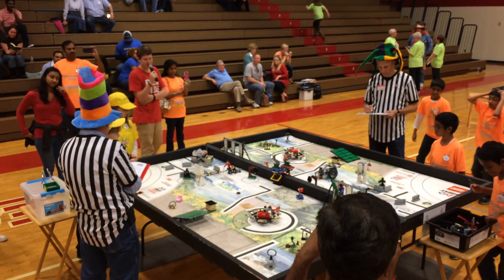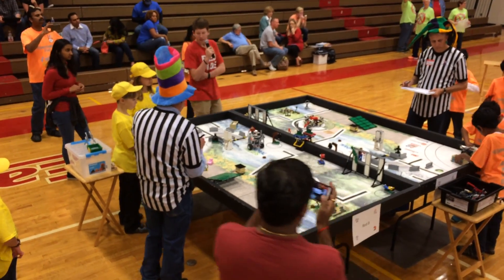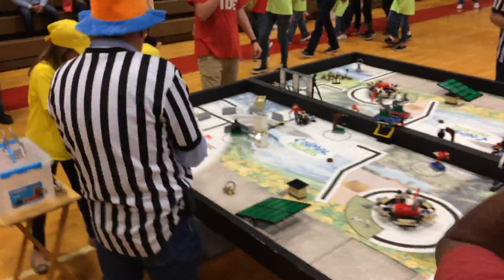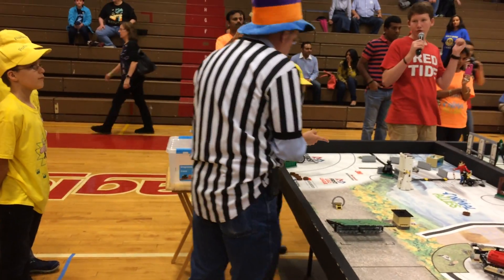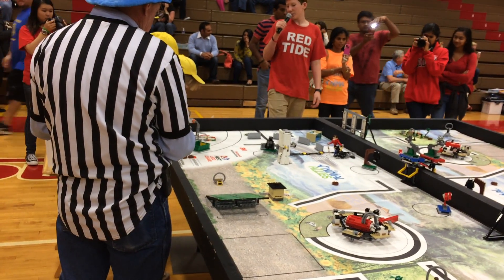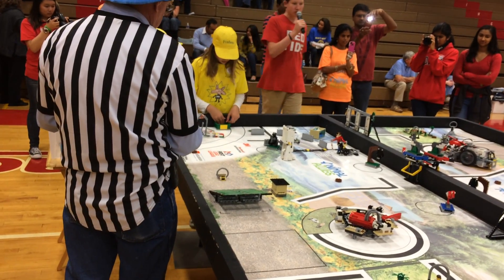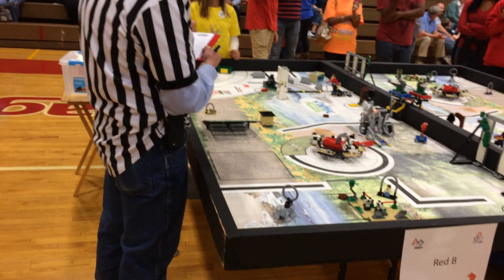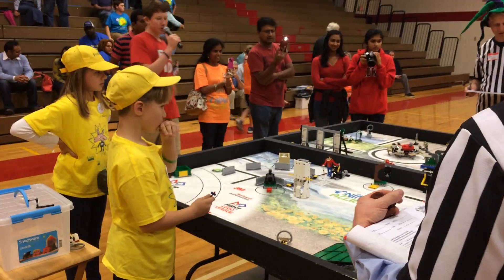Animal Allies 114 Point Championship Run - Foxbots